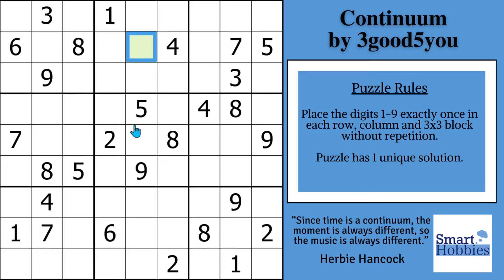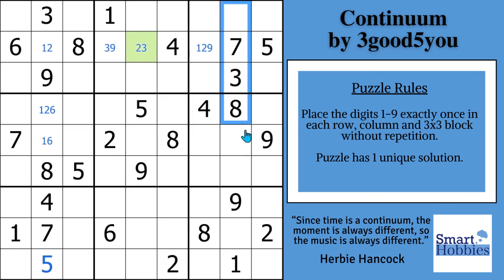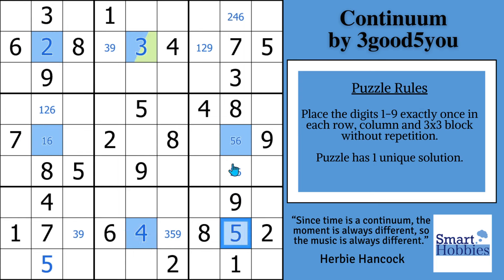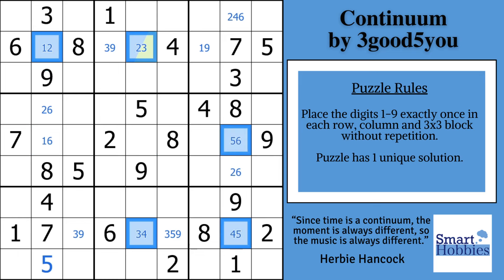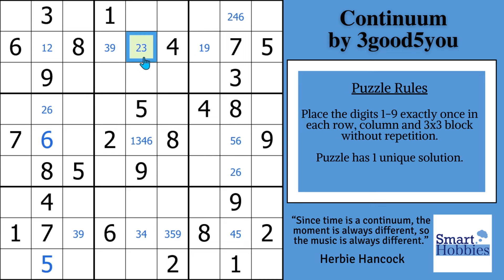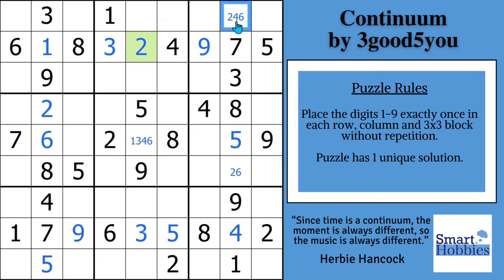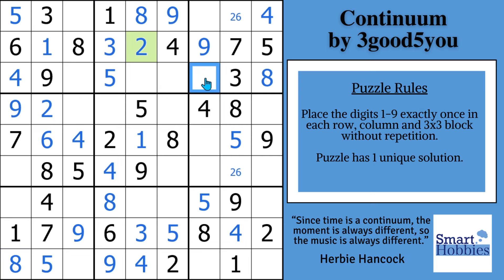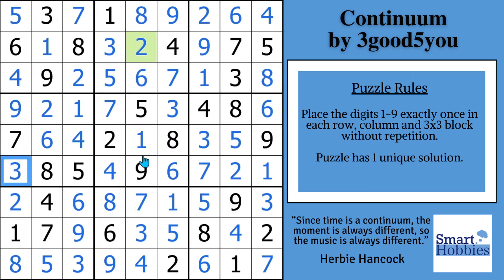Sudoku Logic To Make Your Jaw Drop! SHC 218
In Sudoku Logic To Make Your Jaw Drop!  SHC 218 by Smart Hobbies, I will show you how to solve the Classic Sudoku Continuum  by 3good5you using Sudoku logic so amazing it will make your jaw drop.  I show you how to play Sudoku better and how to solve Sudoku faster. I solve this puzzle logically and explain all the expert Sudoku tricks, Sudoku techniques, and Sudoku strategies as I apply them to the Sudoku game. Thank you 3good5you for permission to feature your puzzles on my channel.

Strategies demonstrated in this video:

Hidden Single
Naked Single
Full House
Pointing Pair
Naked Pair
Hidden Pair
Claiming Pair
Naked Triple
XY-Chain

Timestamps
0:00 Intro
00:15 It’s Solving Time
00:36 Marking Bivalue Cells
03:15 XY-Chain Setup
05:20 Jaw Dropping Logic
07:20 Looking For Another XY-Chain